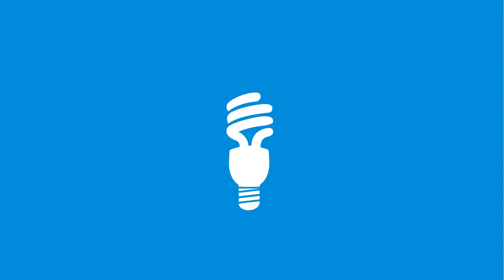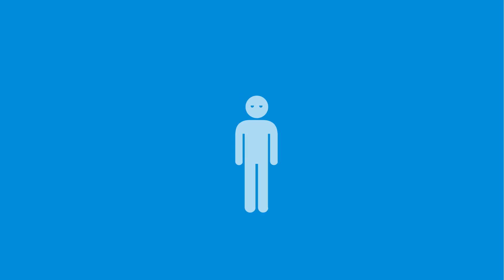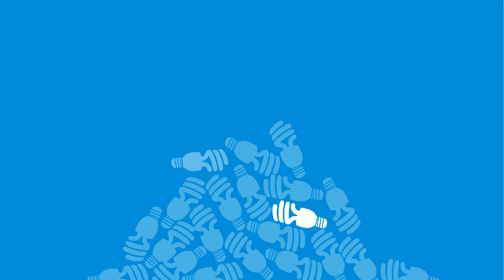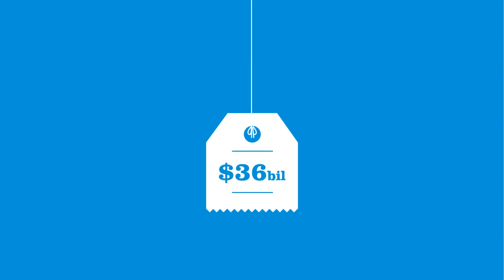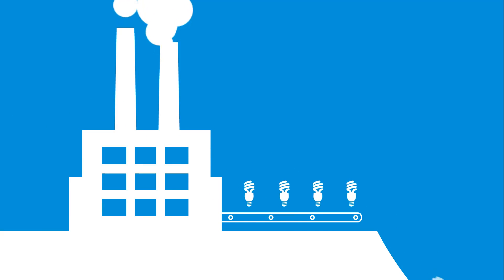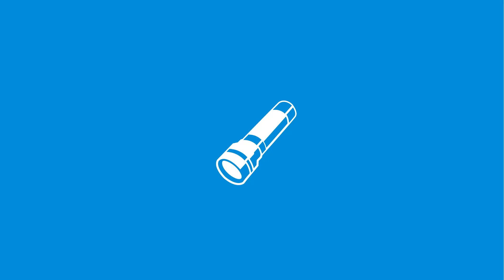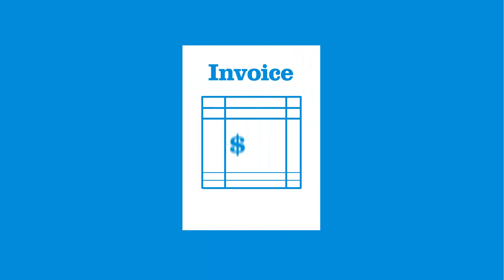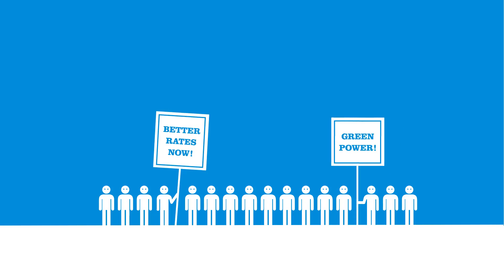Giving People Power Over Their Power - Narrated by Ed Begley, Jr.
A brief animated film showing how people and businesses can gain insight, control, and choice over the energy they use, produce, buy and sell.